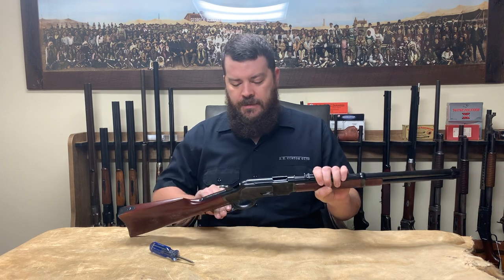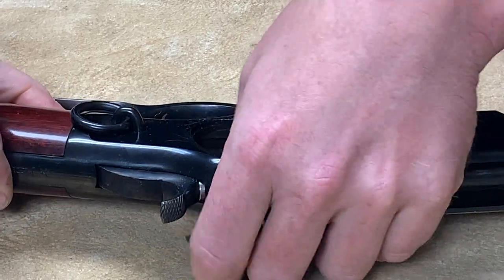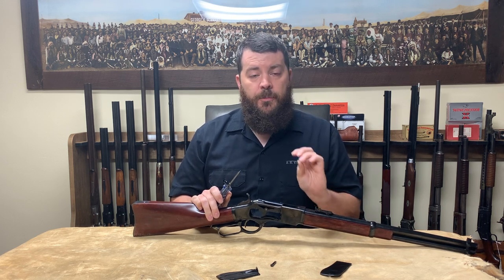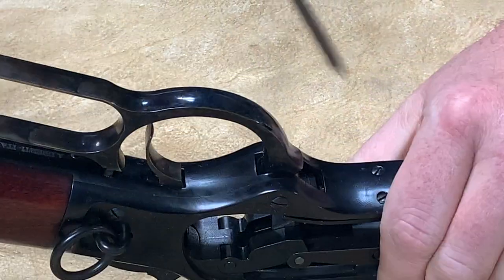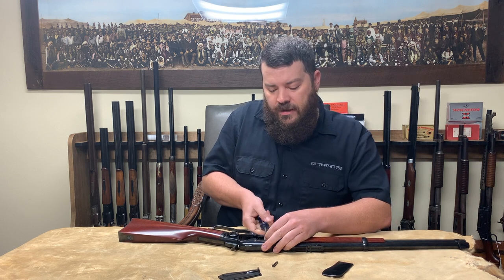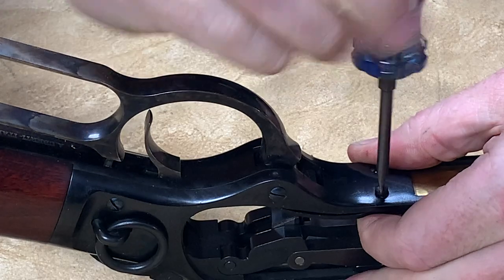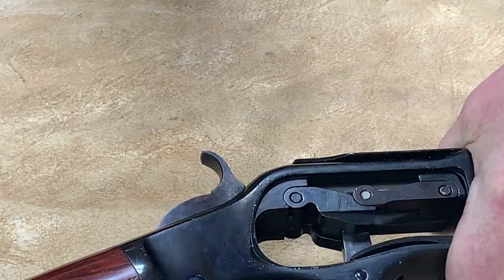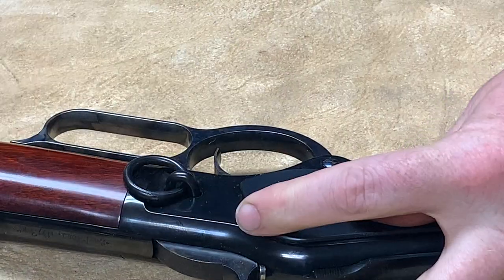Removing The Lifter and Lever Spring Screws From a 73, 66, or Henry Rifle -Pro Tips with Ryan Hoover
Gunsmith Ryan Hoover shows how to remove the lifter and lever spring screws from a 73, 66, or Henry rifle.